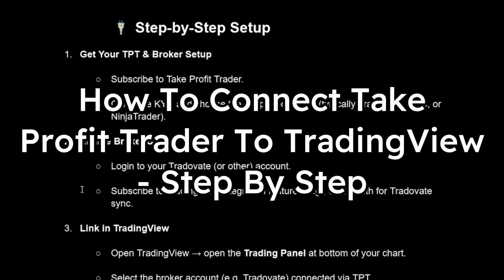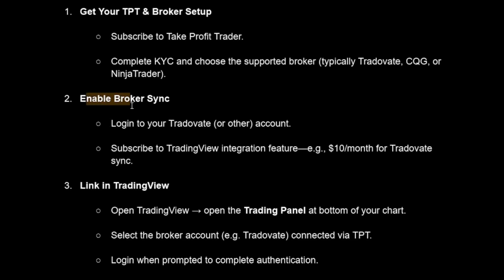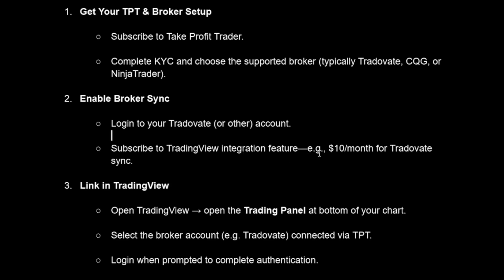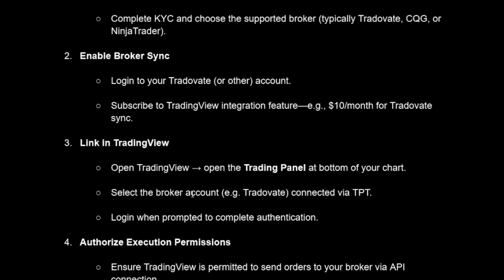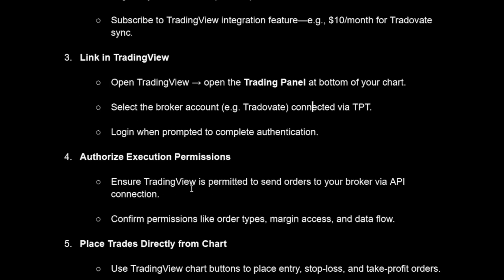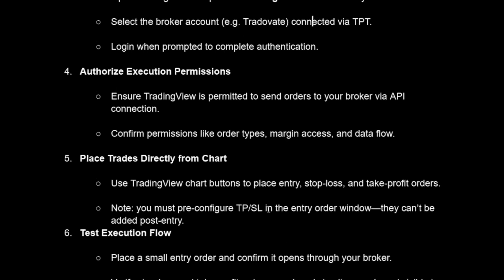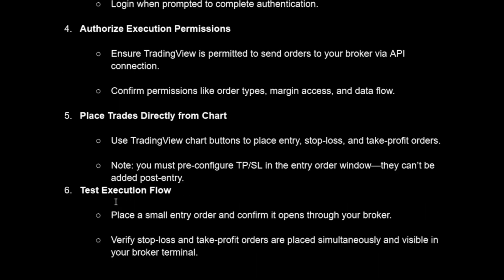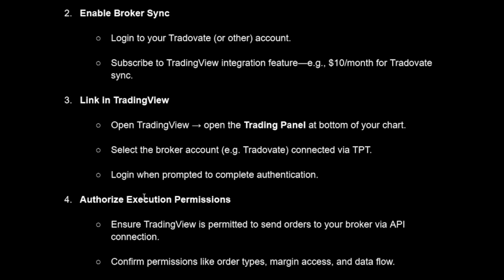How To Connect Take Profit Trader To TradingView - Step By Step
In this video I show you How To Connect Take Profit Trader To TradingView - Step By Step